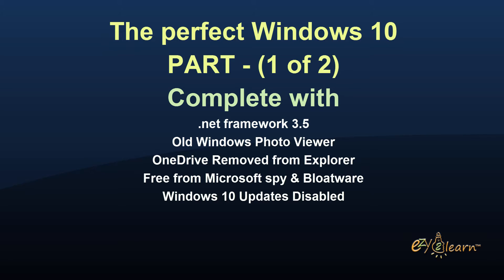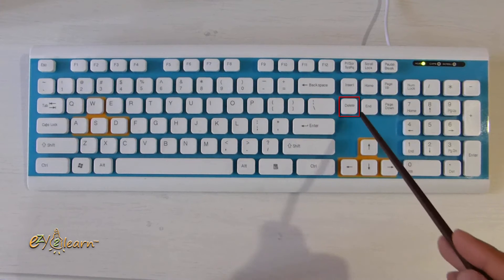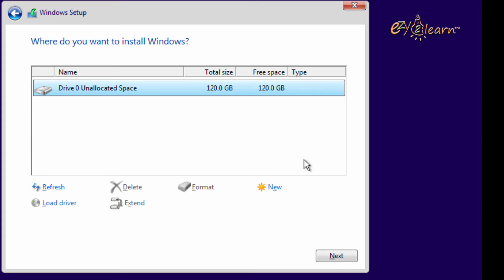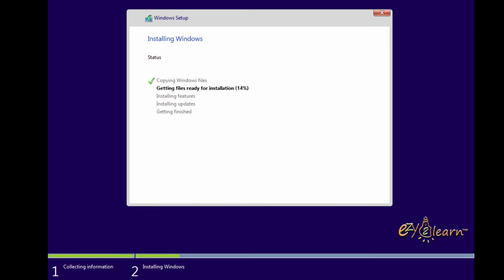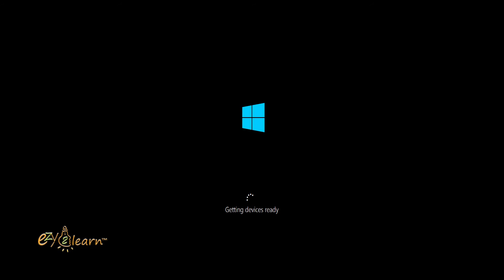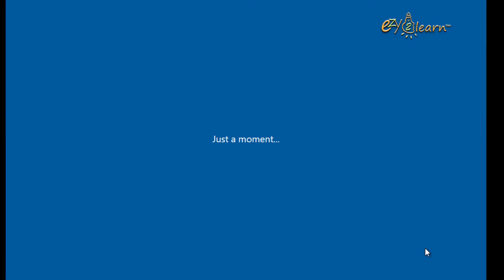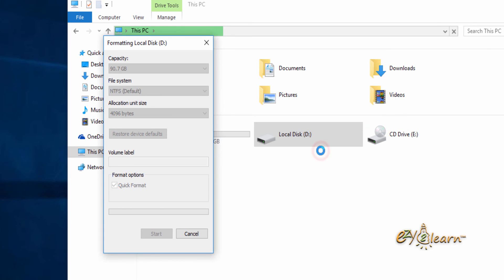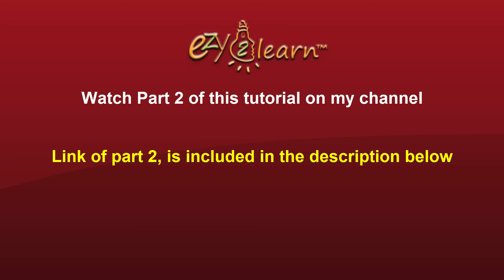Installing the perfect windows 10 Part 1 without Bloatware by ezy2Learn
Part (1 of 2) The Perfect Windows 10 Without Microsoft Bloatware and spyware. In this tutorial we will partition the hard drive while installing Windows 10 using built-in Windows partition tools.

I'm suing 120GB New hard drive and I will create 2 partitions.
Partition C: for Operating System and Partition D: for my Data files

Then I will show you, how to install Windows 10 from USB flash drive, and How to change boot sequence in BIOS and UEFI Motherboards, so you can boot from USB drive.